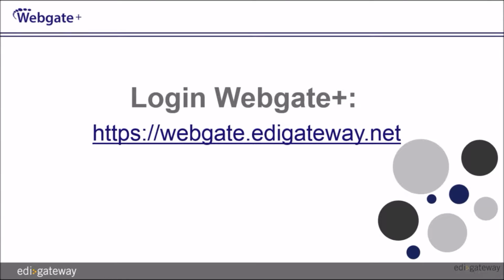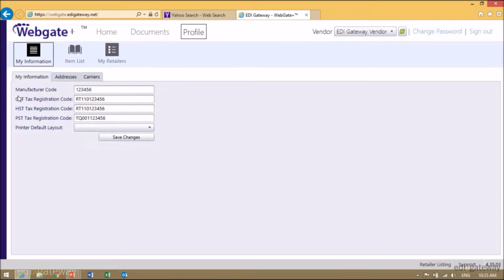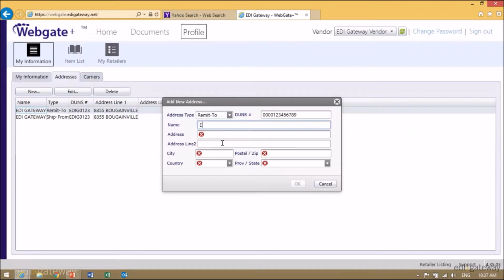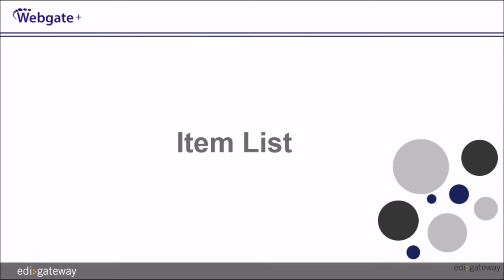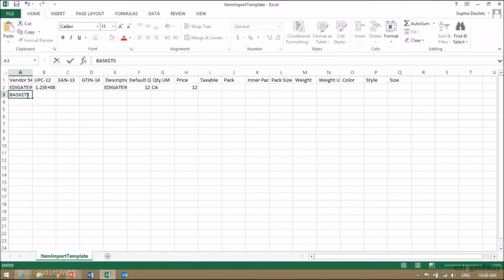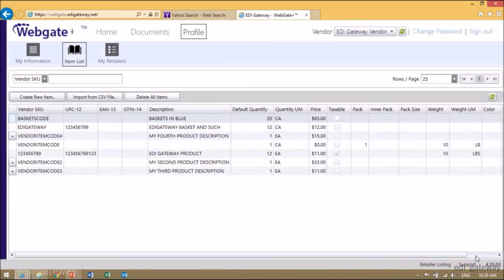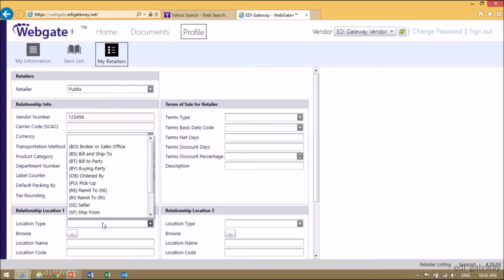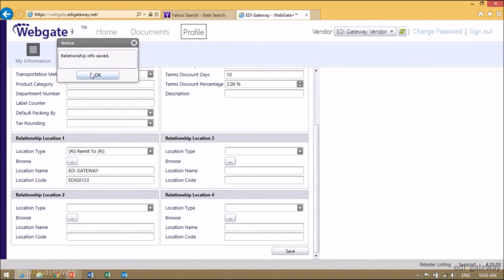EDI PUBLIX - How to create your profile by EDI Gateway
Welcome to our video tutorial on how to create your retailer profile for Publix using EDI Gateway web  portal Webgate +.